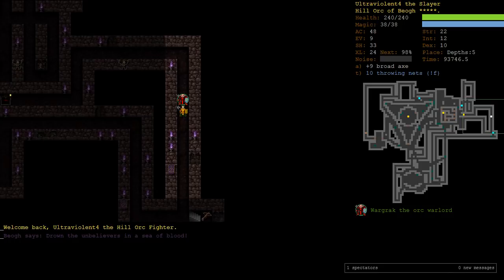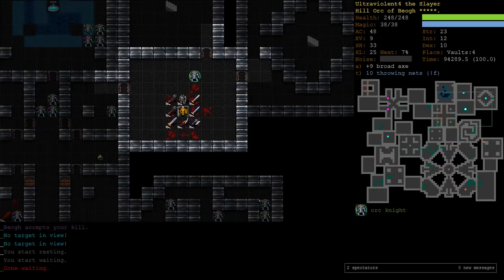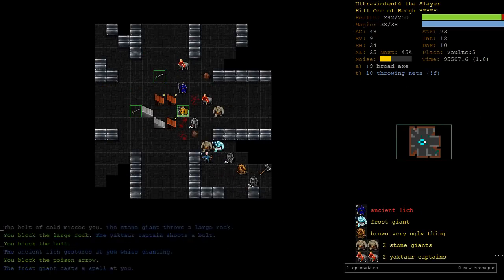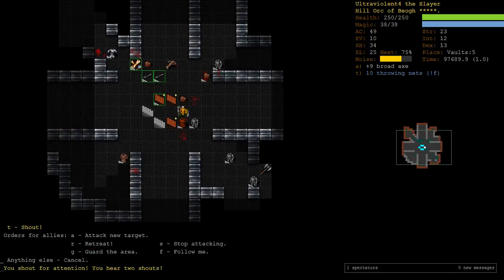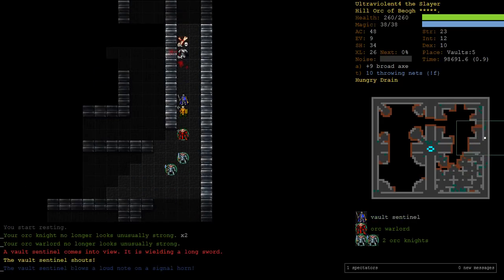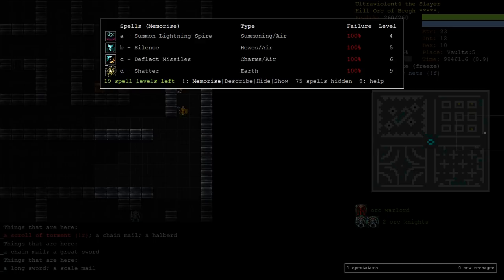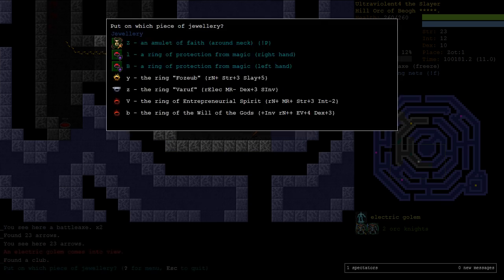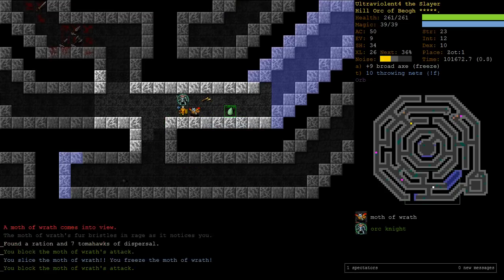15 Rune Hill Orc Fighter of Beogh Part 8 - Dungeon Crawl Stone Soup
Messiah: Will you ever quit?! Orcs: No! We want some mo'! We want some mo'!

This is Part 8 of a 15 Rune Hill Orc Fighter (HOFi) of Beogh run. Beogh is a god where you build up an army of orc followers by convincing them you're the messiah. Only Hill Orcs can worship him. The conventional wisdom in the Crawl community is that Beogh becomes weak after the midgame. My aim here is not only to show that as wrong but to demonstrate that Beogh is even a viable god in the extended portion of the game.